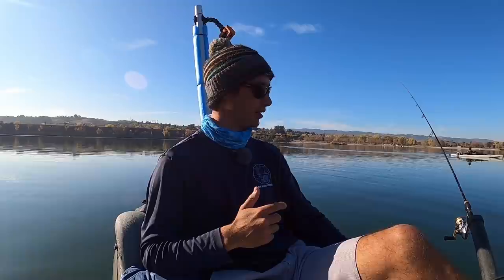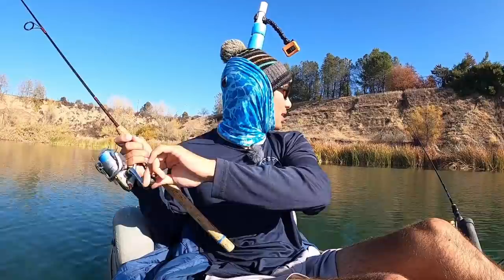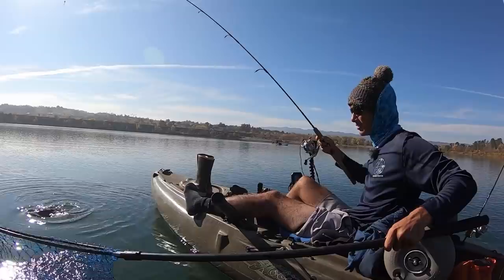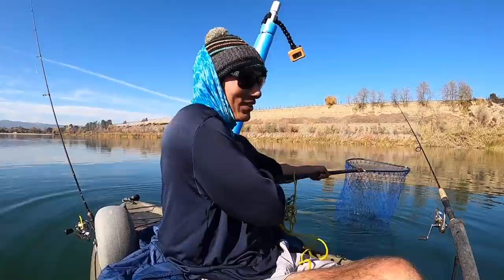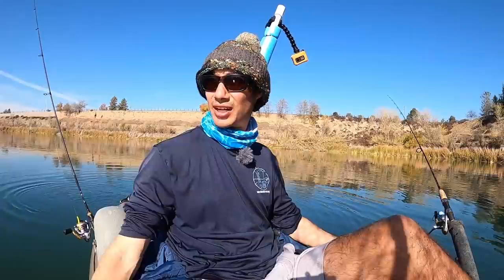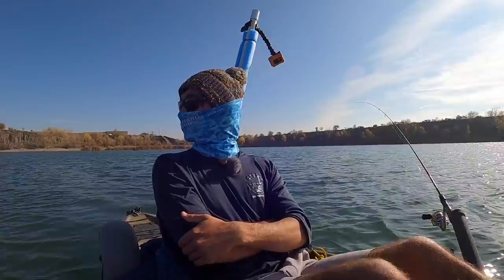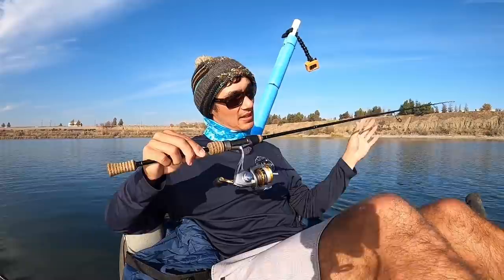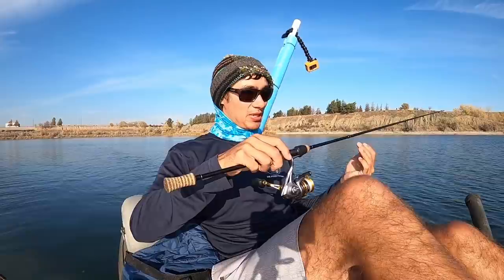Trout Fishing with Plastic Grubs for BIG Stocked Trout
Its trout season!

7 Foot Ultralight Rod
4 Pound Fluoro
Barrel Sinkers